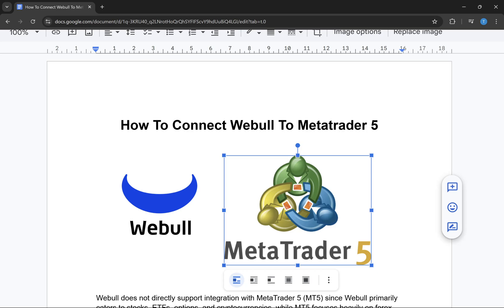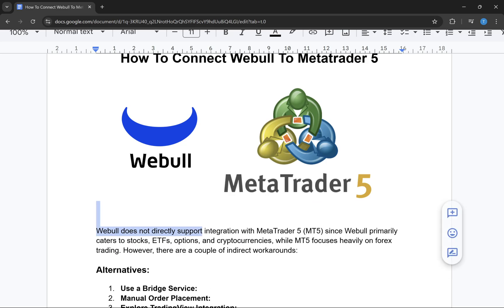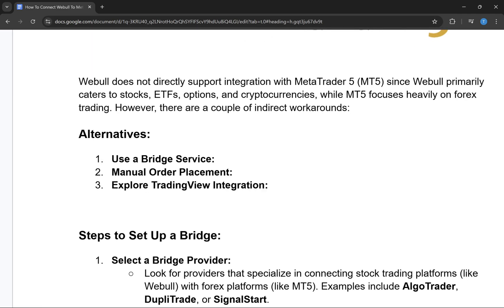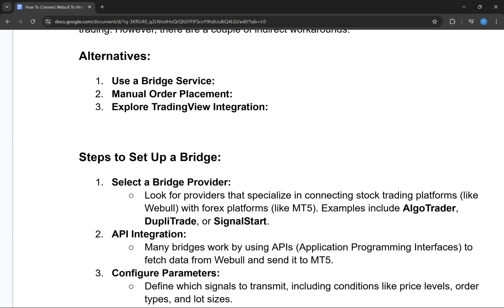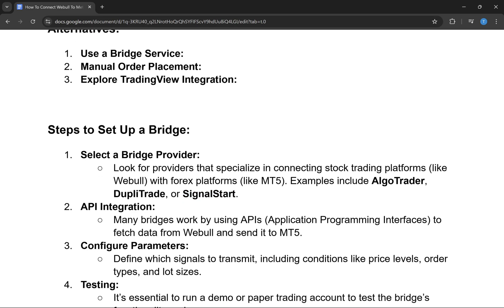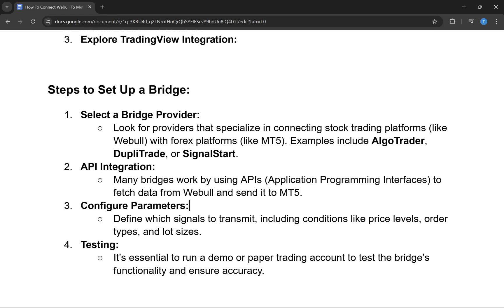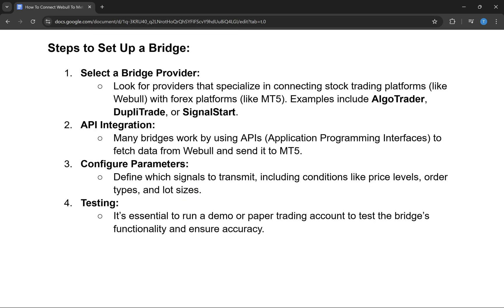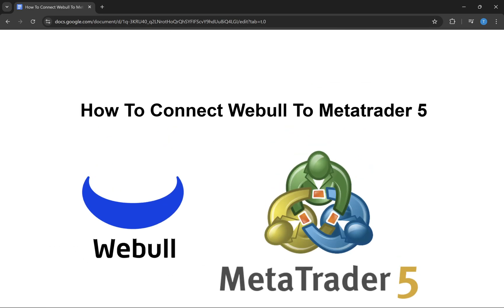How To Connect Webull To Metatrader 5 (Full Guide)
In this video, I'm going to show you how to connect webull to metatrader 5.